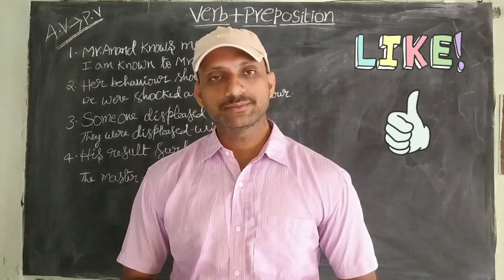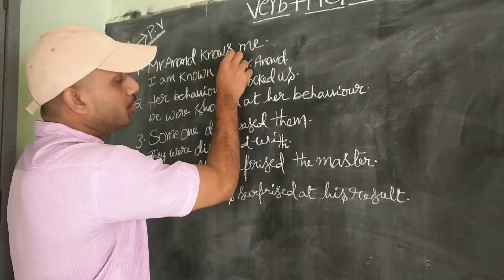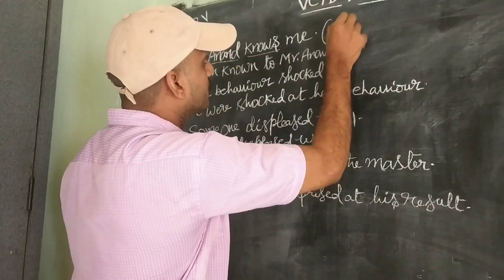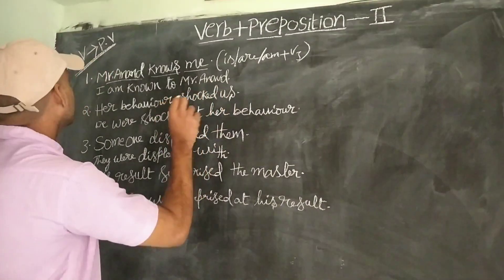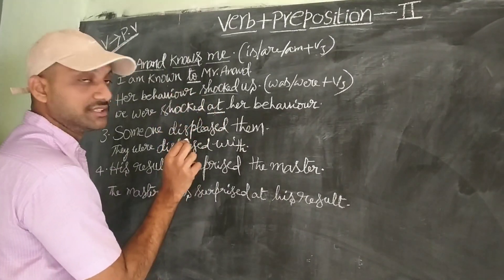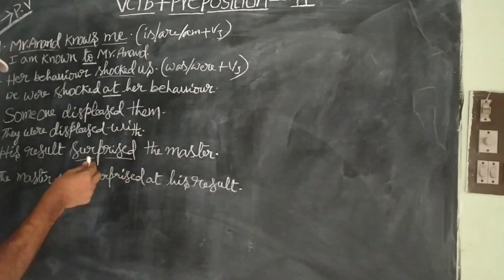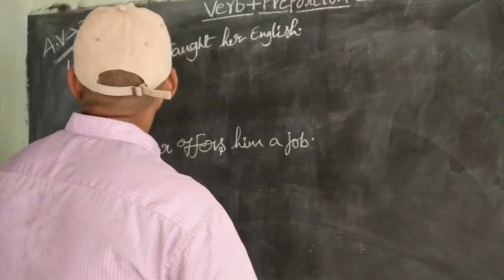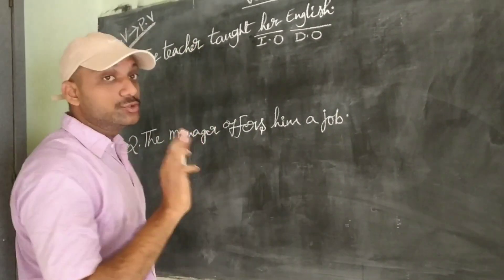voice verbs preposition basicenglish 10thenglish aphighcourt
verb after preposition is the most important model in competitive exams with direct and indirect objects.

check playlist for voice basic rules and other important rules.